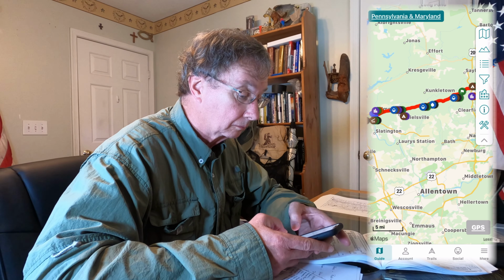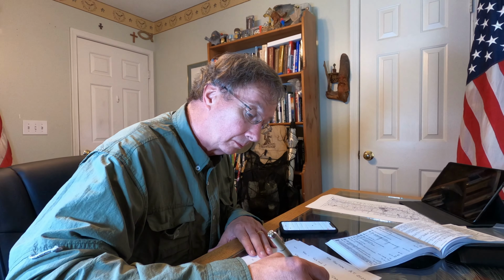Plan Exciting Adventures | How to Hike with Wandering Monk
We are discussing how to plan exciting adventures and how to hike with Wandering Monk! Let's have fun looking for the best hiking trip. We need to look at hiking gear and discover the best hikes in America. Come along and let's get outdoors for some hiking. I am hiking the Appalachian Trail in sections. Let's look aat other hiking trails near me. Share your own experiences in the comments. Do you enjoy hiking and backpacking? Come along and let’s go walking!

Special thanks to The Okee Dokee Brothers for granting me permission to use their Grammy winning music “Through the Woods” is the theme song for my channel. Also, I owe a lot of gratitude to Homestead Pickers who gave me permission to use their music on my channel.

🔆Life is short. Smell it, taste it, see it as much as you can.

✔ FOLLOW my progress in near real time through the following

👉 Amazon Links
*GoPro Hero 10 Camera
*GoPro Media Mod
*RODE Wireless Microphone
*Maxpresso Coffee for backpacking
*Inexpensive quality backpacking stove
*Toaks Spork used in this video
*Toaks 650ml Cook Pot used in this video
*Sea to Summit Cook Pot used in this video

SHARE these videos with family and friends so they can enjoy it too!

BEST HIKES in North Carolina | Day2 Hikes in the Birkhead Mountain | Wandering Monk

🔅GEAR USED TO VIDEO & EDIT:  GoPro HERO8 Black, iPhone 10, and DJI Spark Drone.
MUSIC & EDITING provided through LumaFusion and Storyblocks Audio Collections.